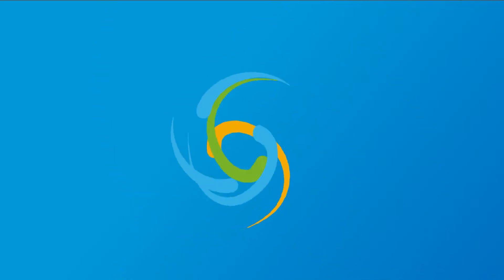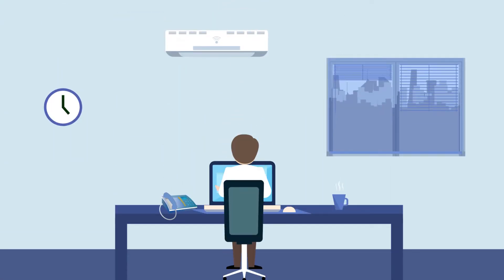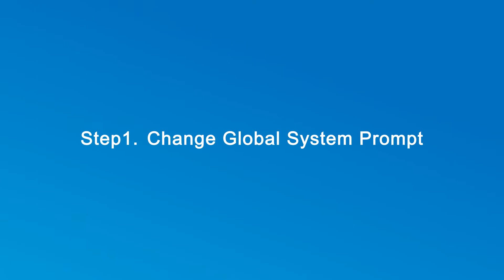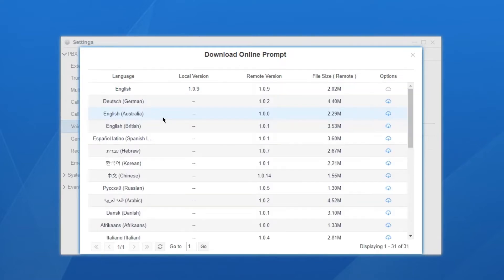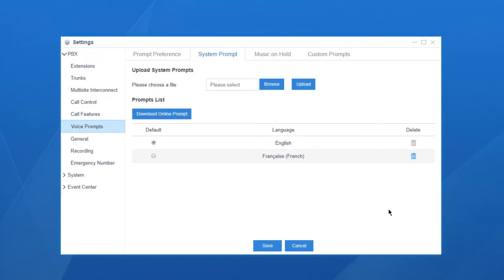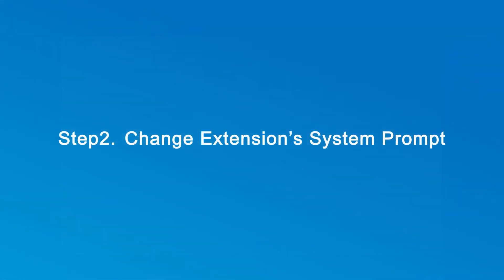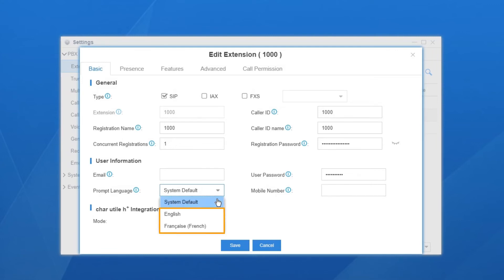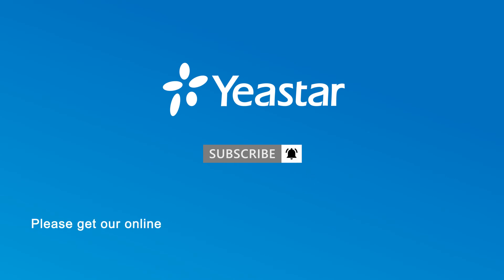Tech Talk: Multi-language System Prompt Setup on Yeastar S-Series VoIP PBX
What is system prompt? 00:11
System prompt is prerecorded scripts recorded in a human voice to “prompt” or guide callers, inside or outside, to their desired destination or transaction. It helps your business to direct callers clearly and communicate effectively.

Yeastar S-Series VoIP PBX ships with a US English prompt set by default, and we support 31 languages. (01:02) You can update the system prompt from the cloud server directly. Also, uploading your own voice prompt is supported, to make it more customizable and suitable for your business. Yeastar IP-PBX also allows you to record your voice prompt with your internal extension.

Let see how to configure with Multi-language System Prompt:
Step 1: Change the global system prompt: 00:48
Step 2: Change one extension’s system prompt: 01:53